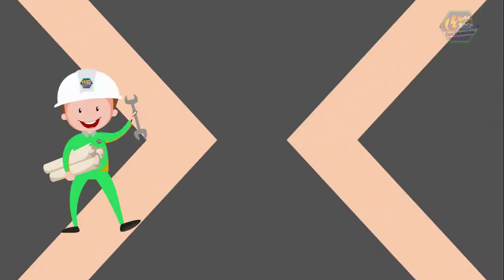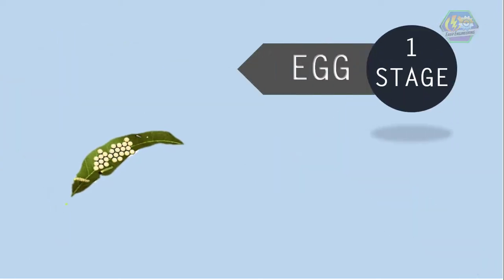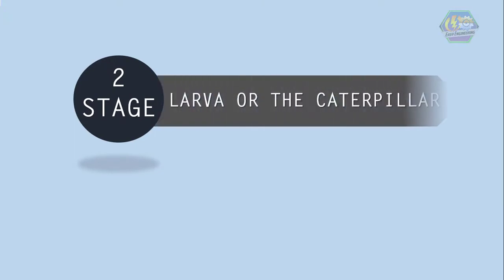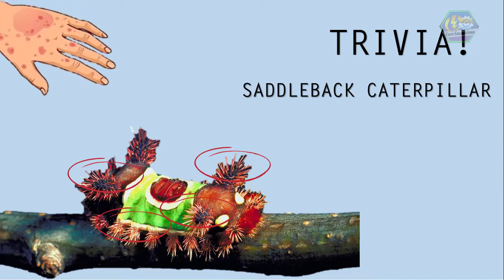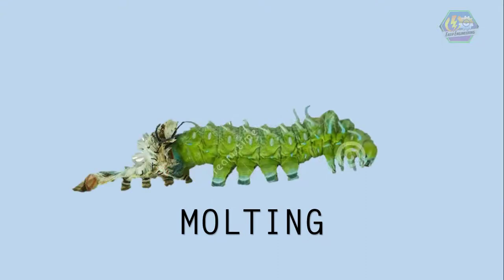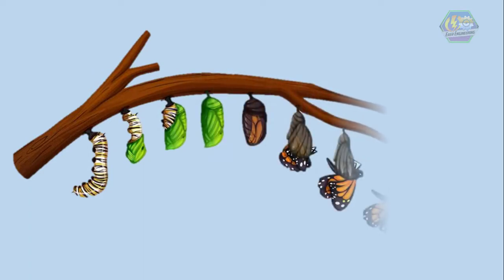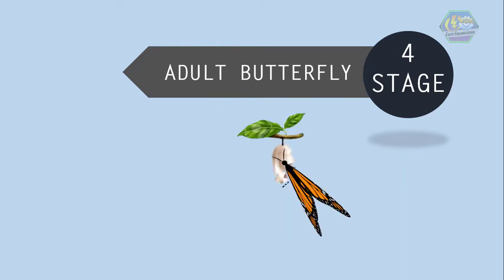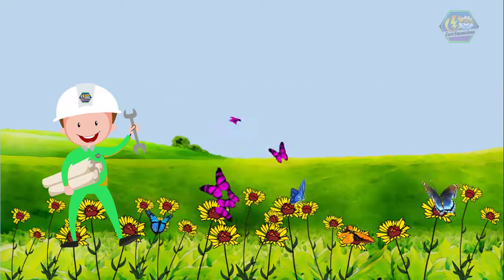BUTTERFLY LIFE CYCLE | Animation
For today’s topic, we are going to talk about the “Life cycle of a Butterfly”.

Go to a garden or a field of wildflowers on a summer day and you will see colorful winged creatures flying from flower to flower. What are they? some of them could be bees, but the more beautiful ones are the Butterflies, of course!

Let’s wear the shoes of a butterfly for a moment. How do they live their life? let's dive in and find out!

 Depending on the type of butterfly, the life cycle of a butterfly may take anywhere from one month to a whole year. But since butterflies are insects, then they would start from the egg!
The First Stage is The Egg
Butterflies usually have a very small, round, oval or cylindrical egg.   Now, if you look close enough in the egg, you can actually see the tiny caterpillar growing inside of it.

*Enjoy this educational and fun video from EarthPen